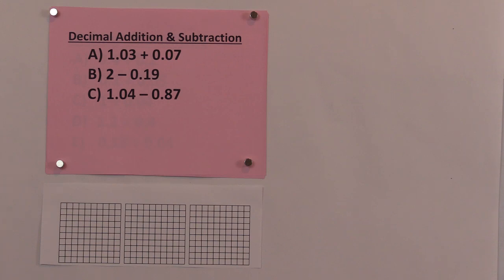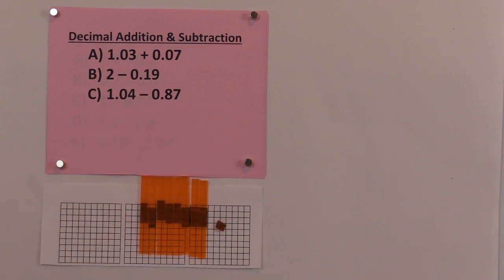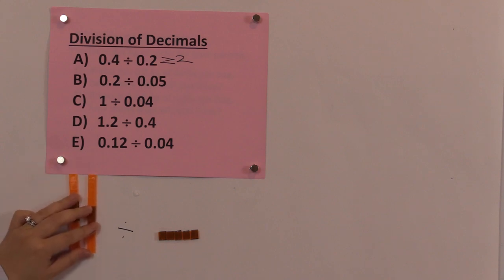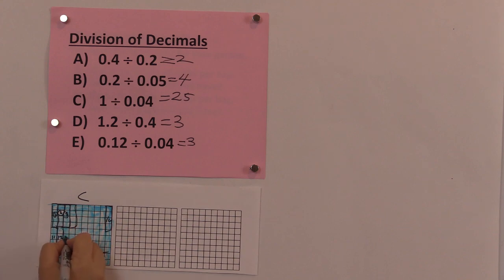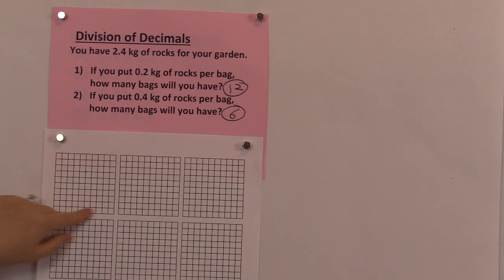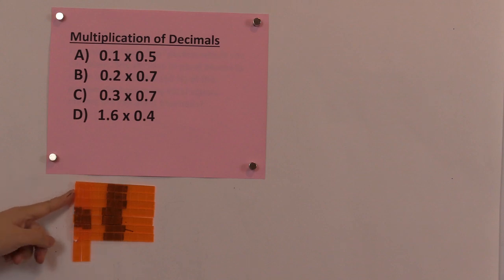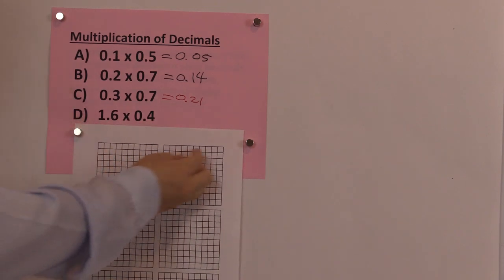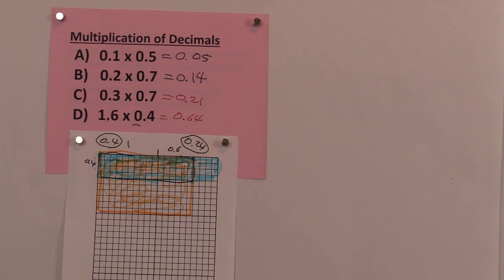Decimal Operation Answer Key